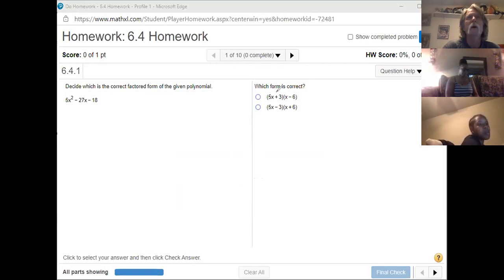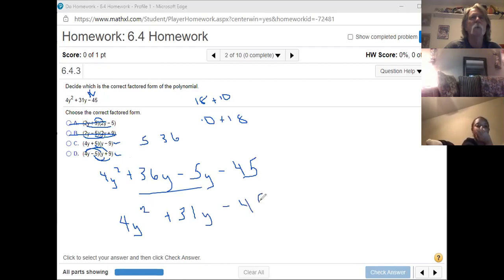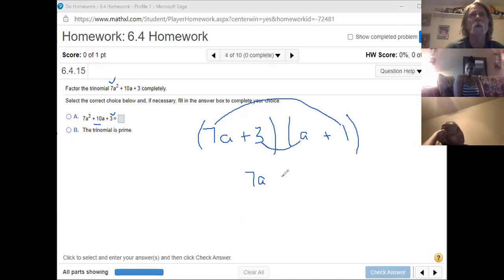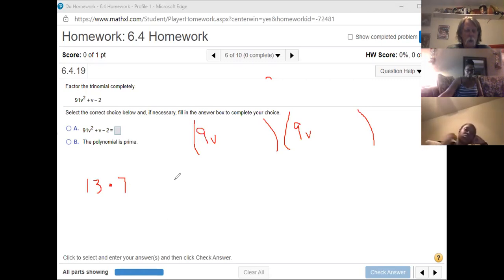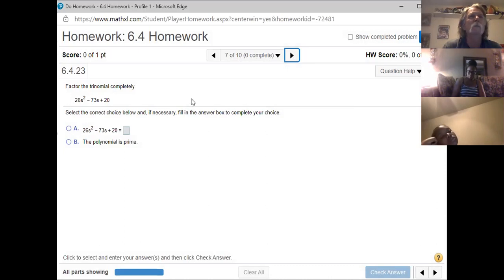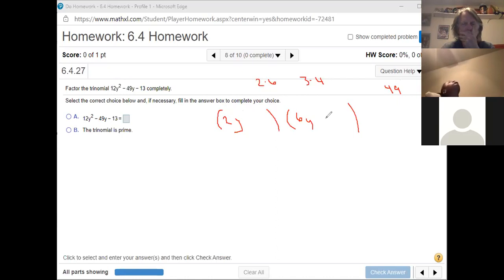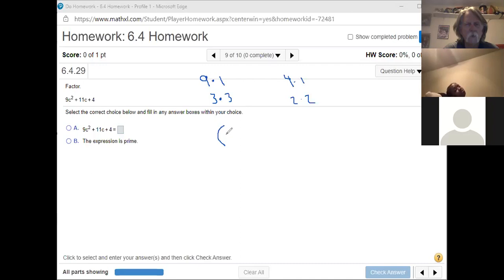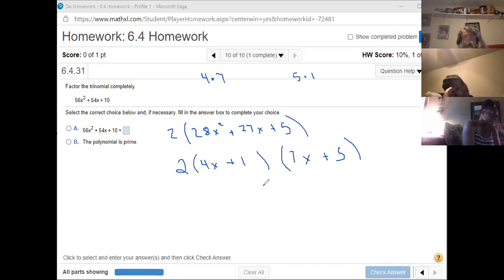zoom 0 FOUNDATIONS